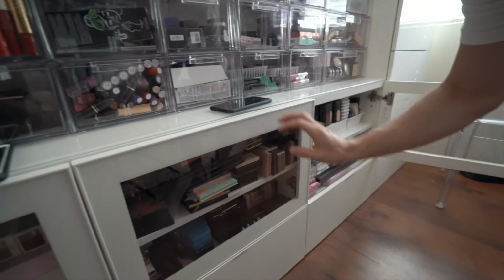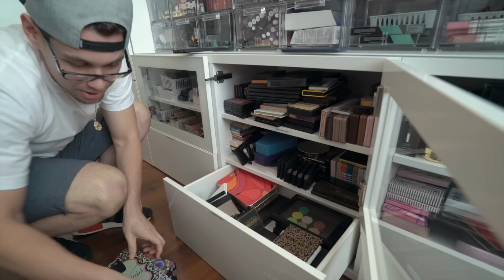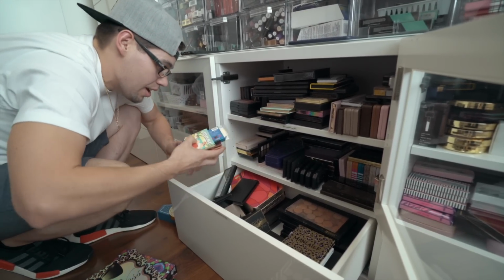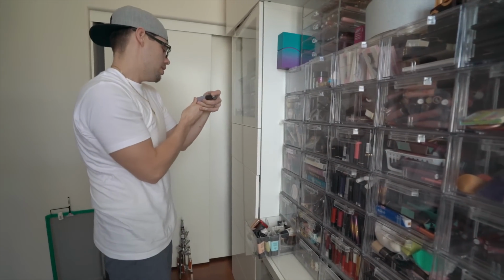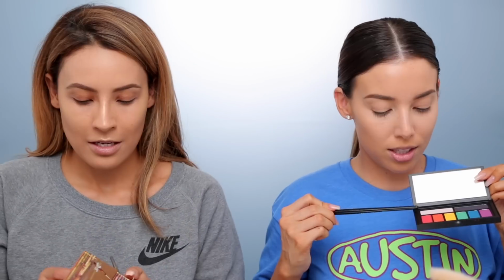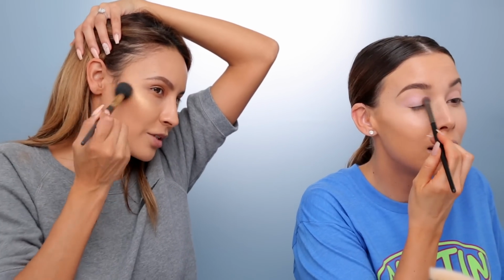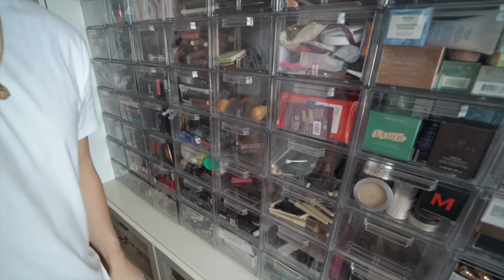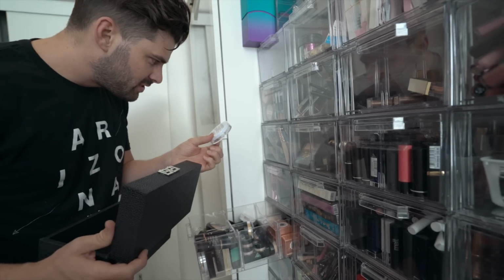HUSBANDS PICK OUR MAKEUP with DESI PERKINS | LUSTRELUX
Special Guests:
Jonye: @staticjon
Sven: @StevenPerkins